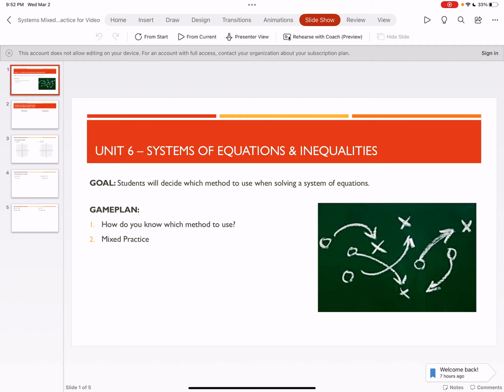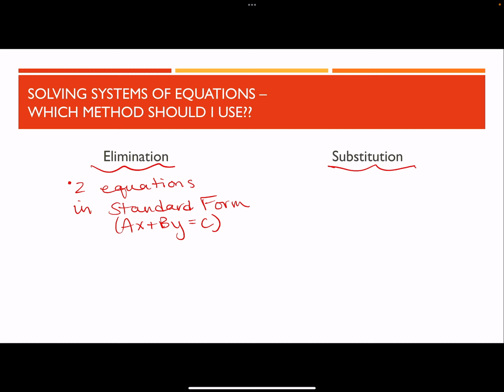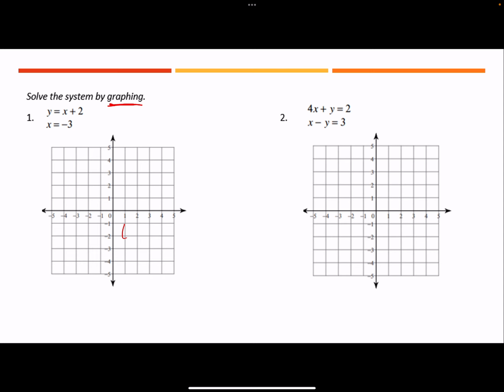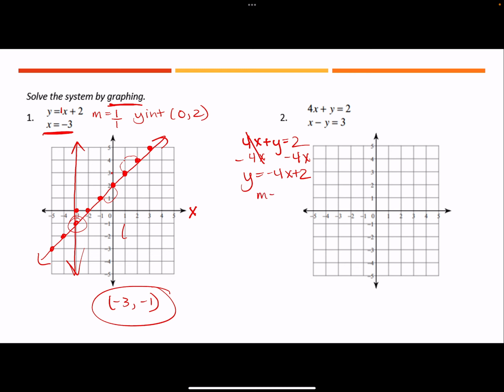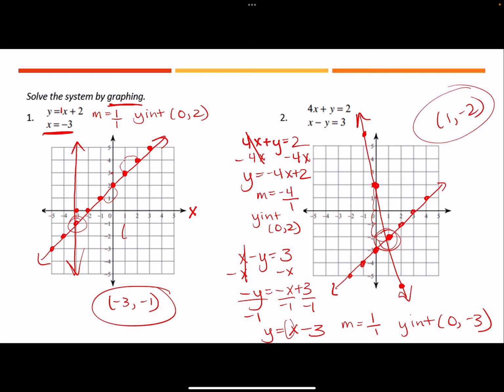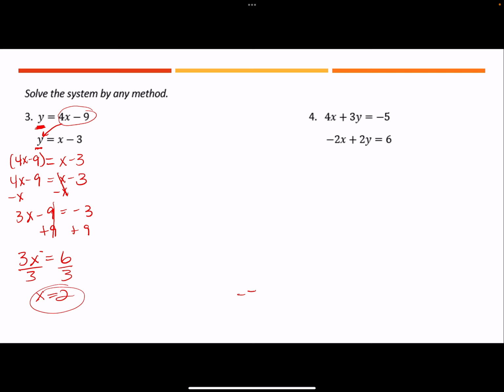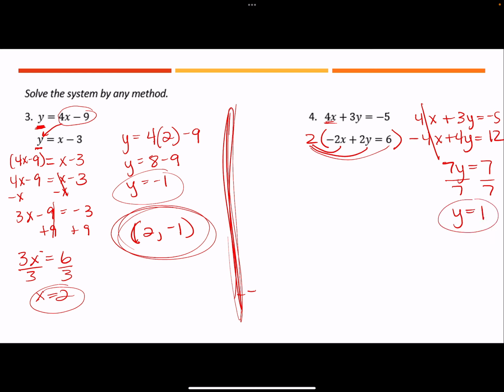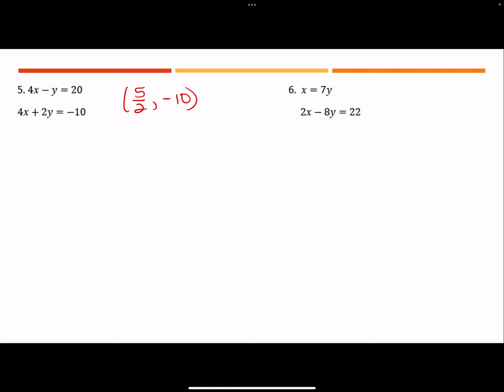Solving Systems of Equations - Which Method Should I use?